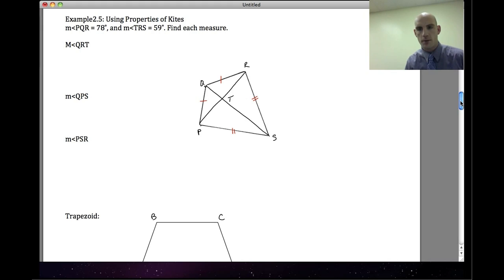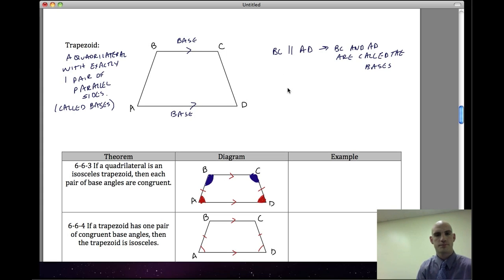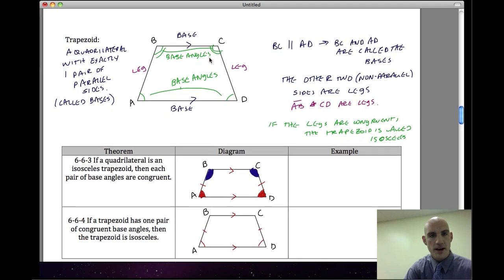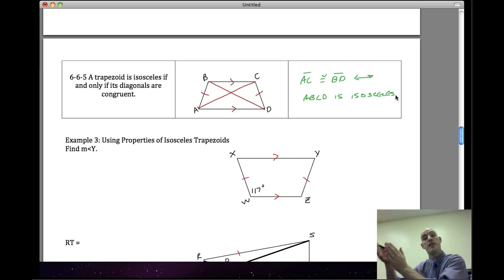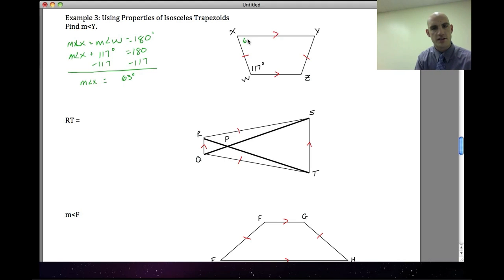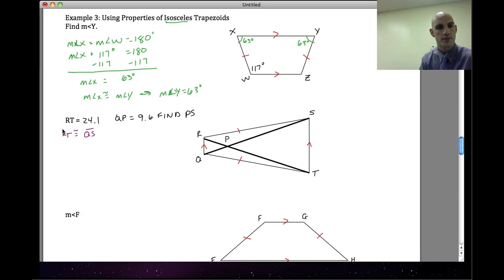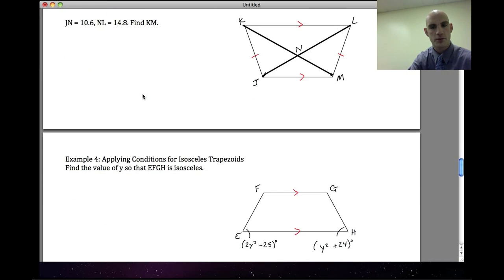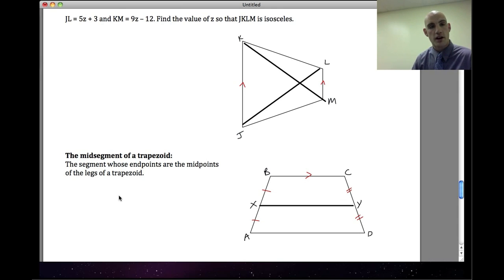Trapezoids.mp4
In this video, I will show you how to use the properties of trapezoids to solve problems.